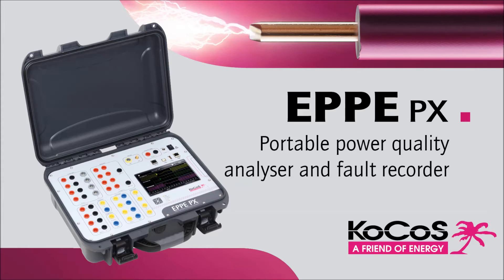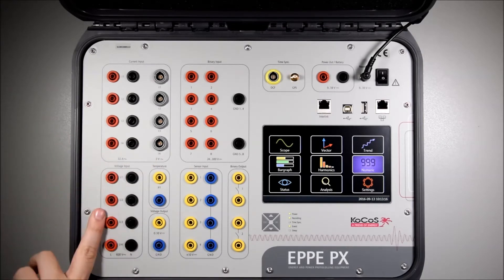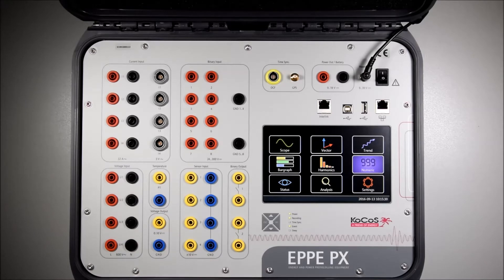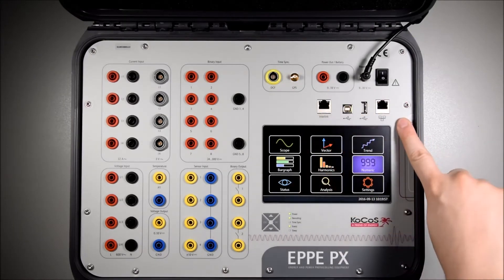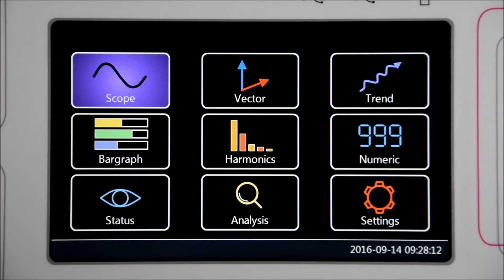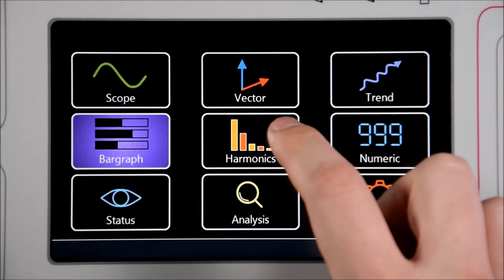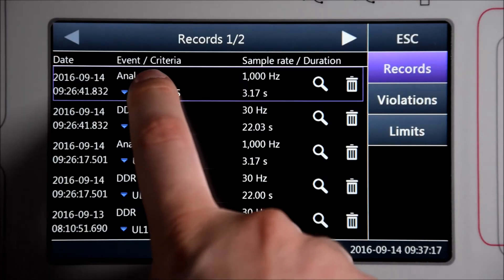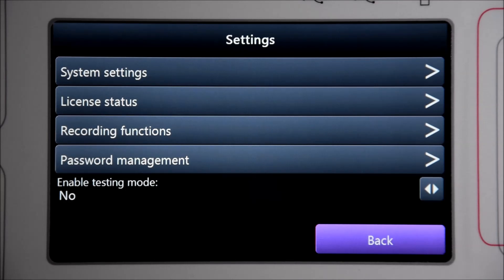EPPE PX - Portable power quality analyser and fault recorder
Portable power quality analyser and fault recorder.